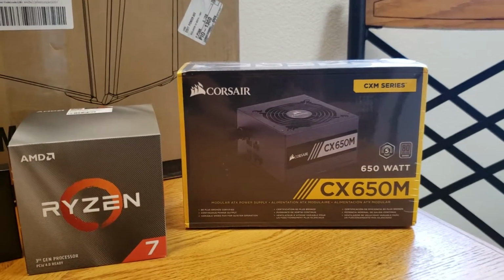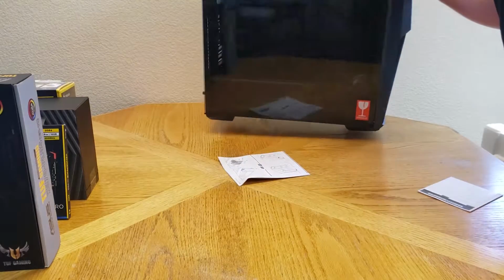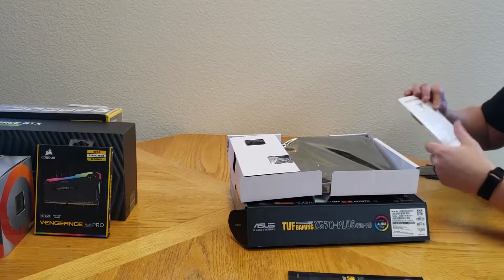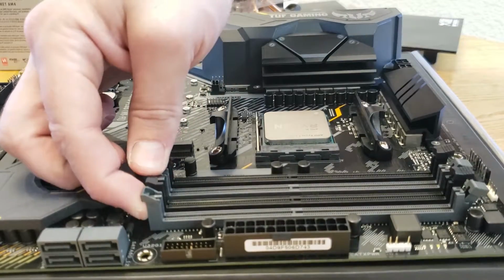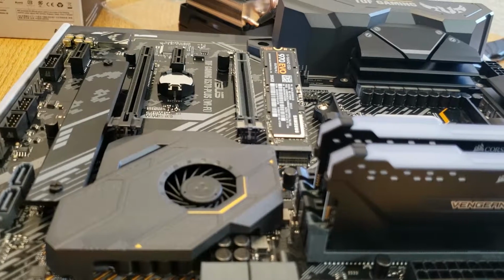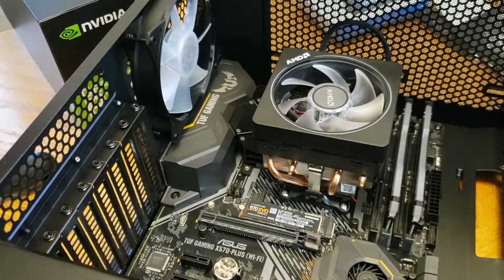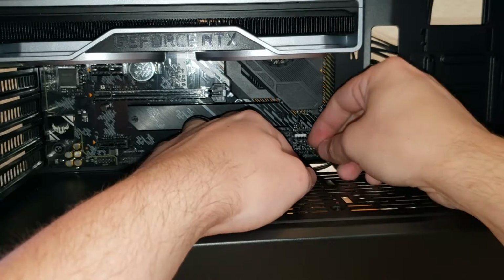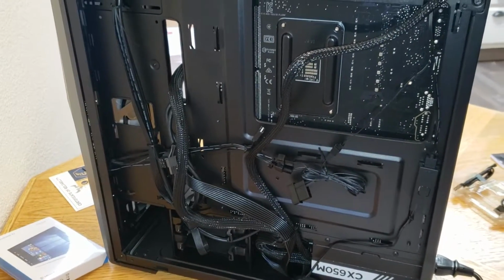Ryzen Build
Here is the build video of my Ryzen PC.
Components list:
Ryzen 3700X
RTX 2060 Super
970 Evo Nvme. m.2 SSD
Corsair Vengence Pro RGB 16 Gb RAM kit
Asus X570 Motherboard
Corsair CX 650M
Cooler Master MB500